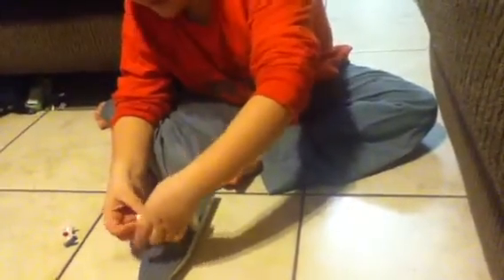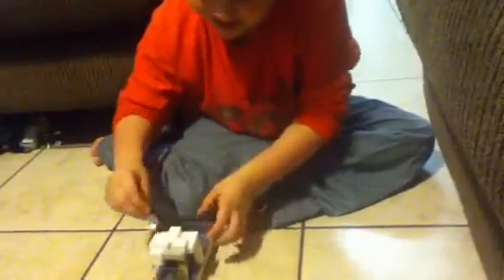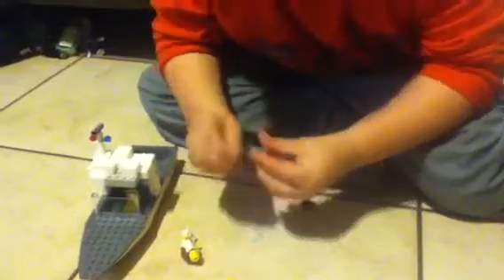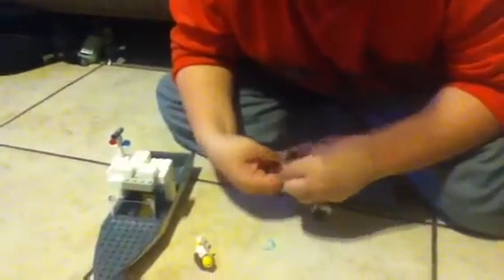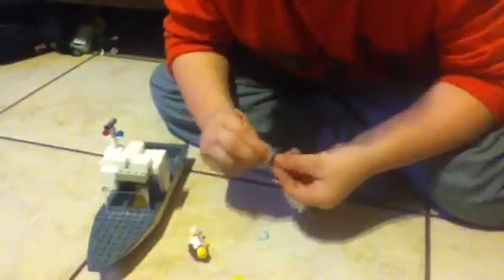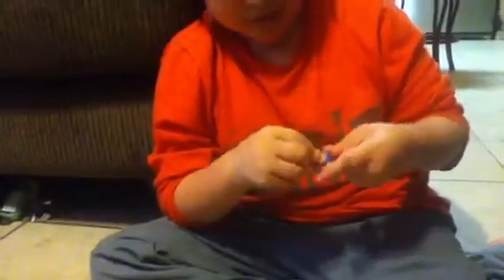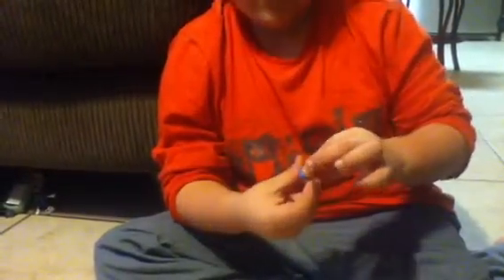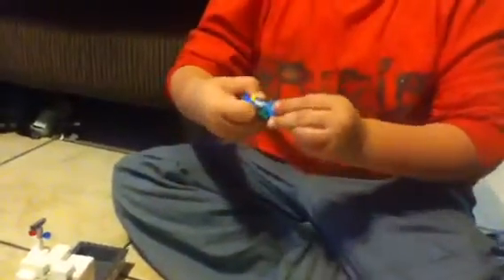How to make a boat part 2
How to make a boat out of Legos